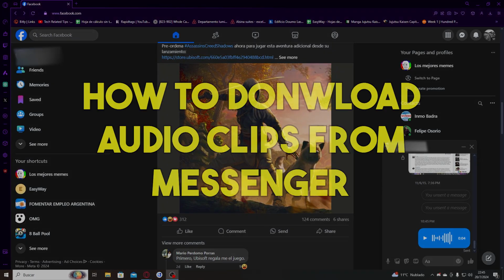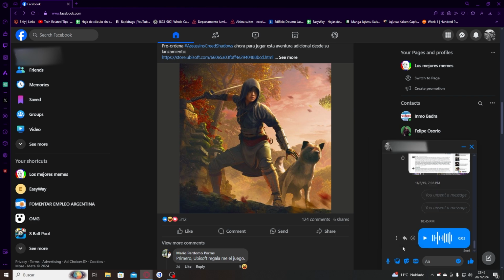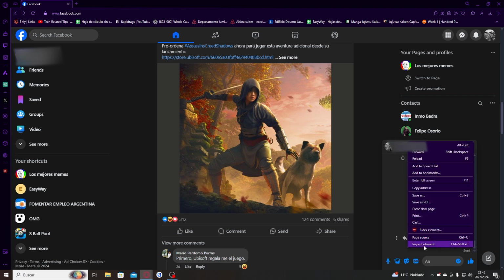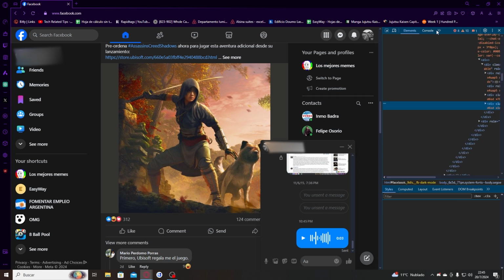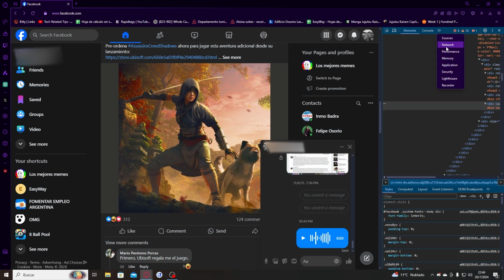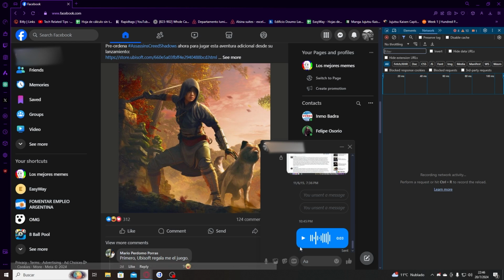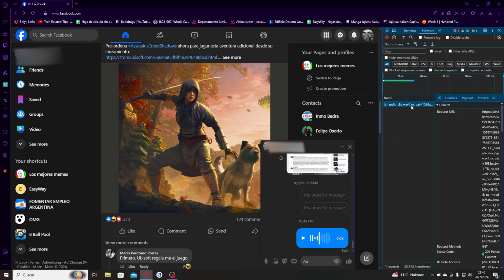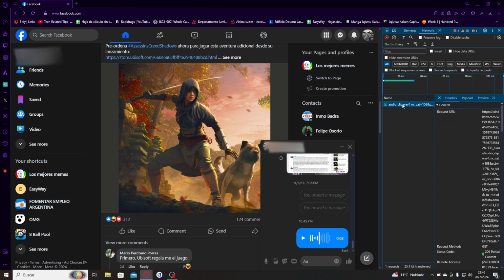How to Download any Facebook Messenger Audio (2024) Step By Step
Learn how to download any Facebook Messenger audio with this step-by-step guide. This video provides clear instructions to help you save audio messages from Facebook Messenger to your device, whether you're using a PC or a mobile device. Perfect for both beginners and experienced users, this tutorial ensures a smooth and hassle-free process. Stay updated with the latest tips and strategies for managing your digital communications.